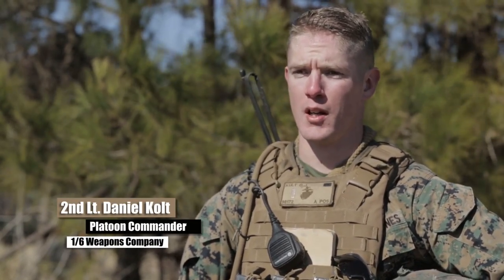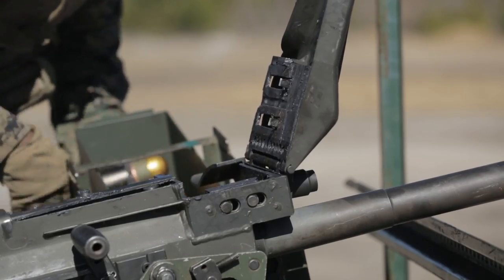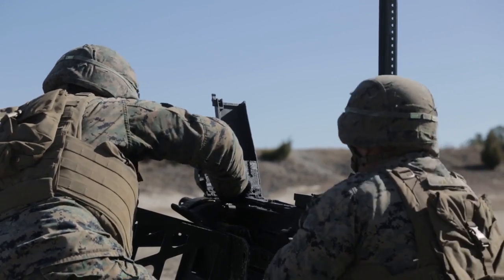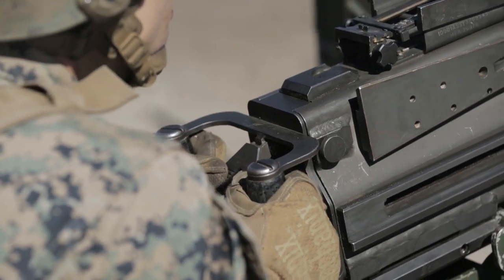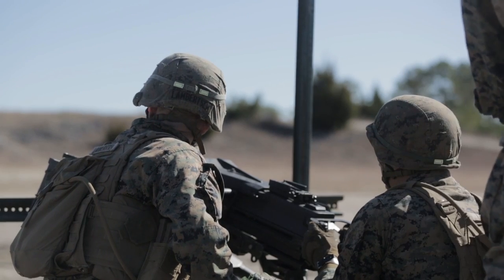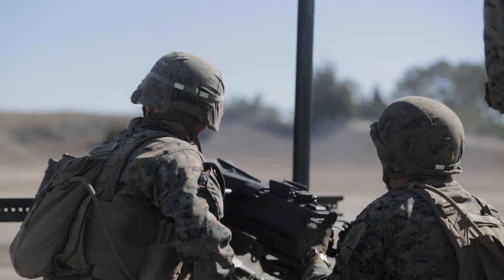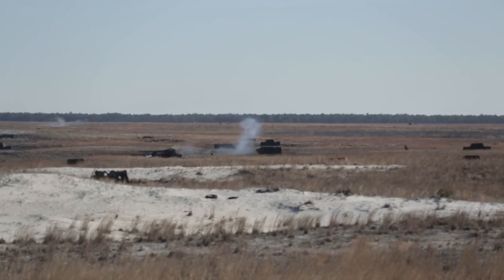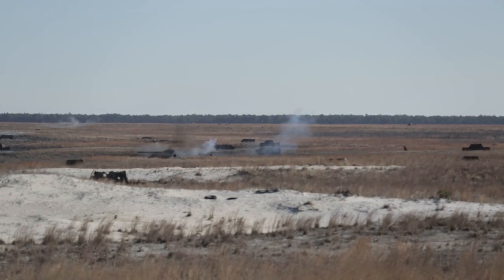Eyes in the Sky | Shooting with Drones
Marines with Weapons Company, 1st Battalion, 6th Marine Regiment fire Mk-19 machine guns from a defilade position and observe the target area with Unmanned Aircraft Systems at Camp Lejeune, N.C., Jan. 25, 2018. The unit participated in the training to improve their tactical abilities, increase proficiency with operating multiple systems simultaneously and to prepare for their upcoming deployment.

(U.S. Marine Corps video by Lance Cpl. Abrey D. Liggins)